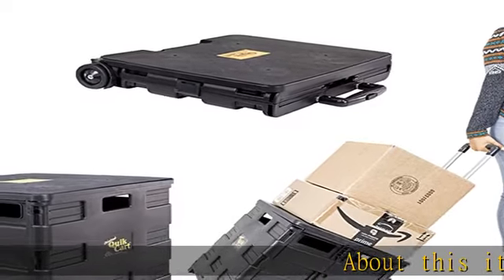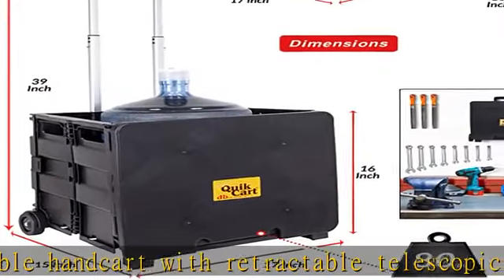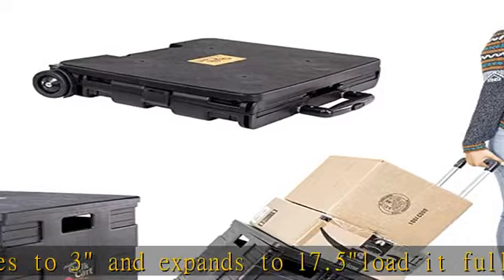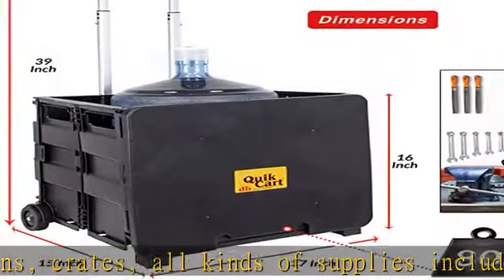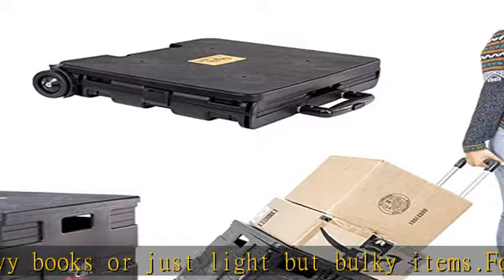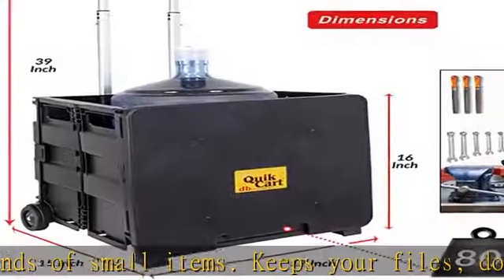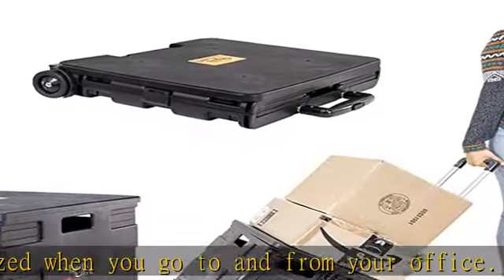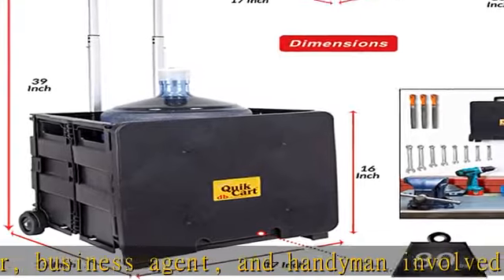dbest products Quik Cart Collapsible Rolling Crate on Wheels for Teachers Tote Basket 80 lbs Capaci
dbest products Quik Cart Collapsible Rolling Crate on Wheels for Teachers Tote Basket 80 lbs Capacity, Made from Heavy Duty Plastic Used as a Seat, Black